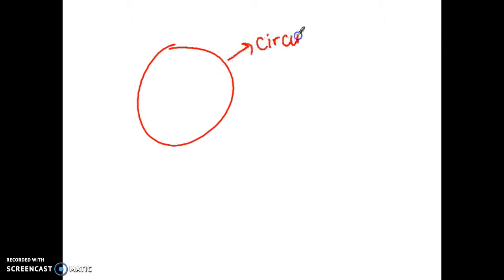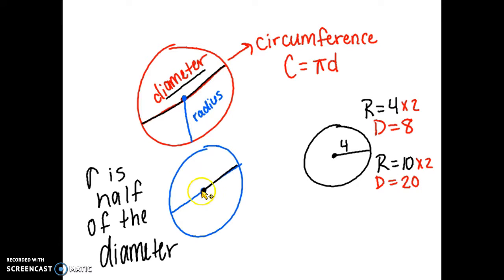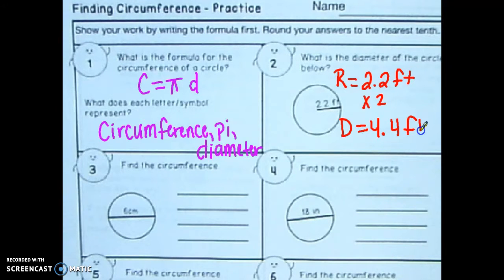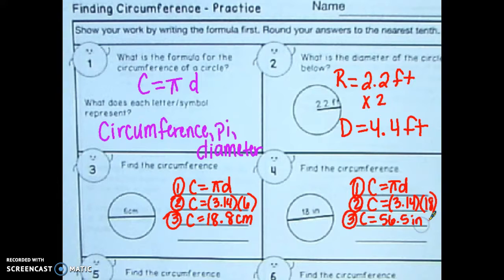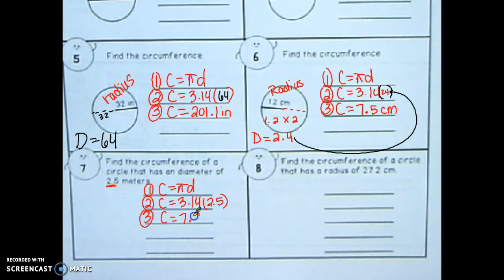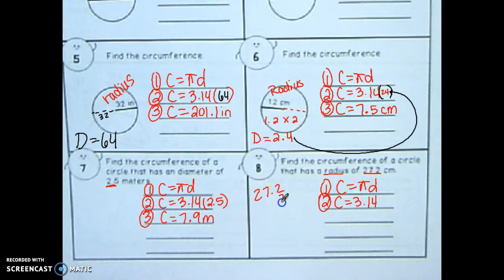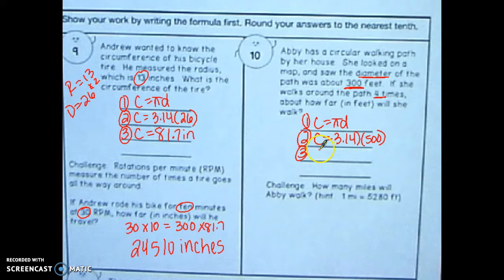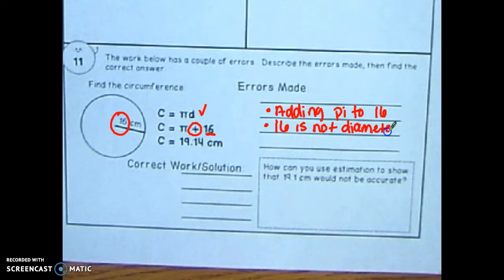Finding Circumference Review Practice